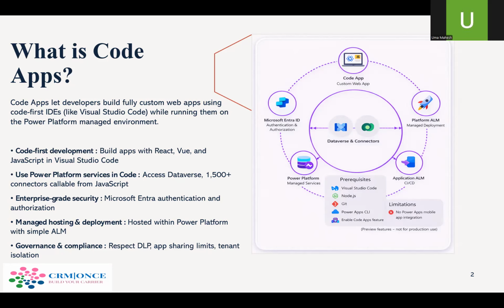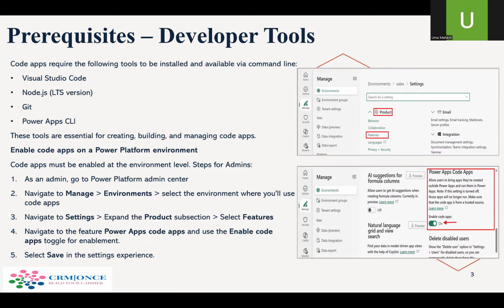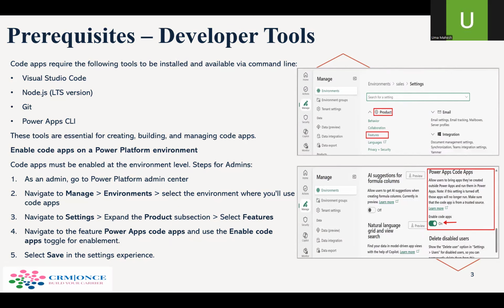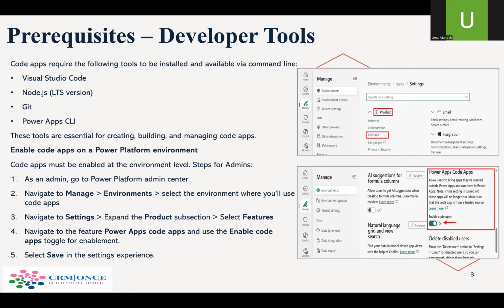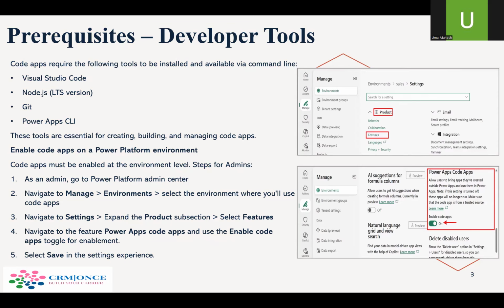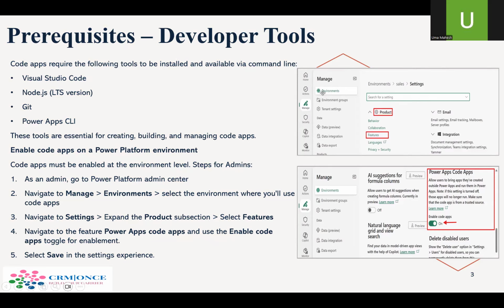Power Apps - Overview of Code Apps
Code Apps let developers build fully custom web apps using code-first IDEs (like Visual Studio Code) while running them on the Power Platform managed environment.

• Code-first development : Build apps with React, Vue, and JavaScript in Visual Studio Code
• Use Power Platform services in Code : Access Dataverse, 1,500+ connectors callable from JavaScript
• Enterprise-grade security : Microsoft Entra authentication and authorization
• Managed hosting & deployment : Hosted within Power Platform with simple ALM
• Governance & compliance : Respect DLP, app sharing limits, tenant isolation